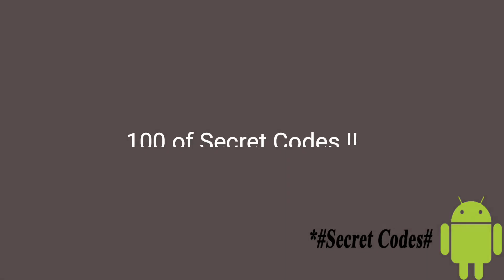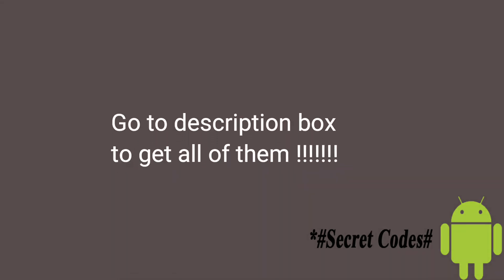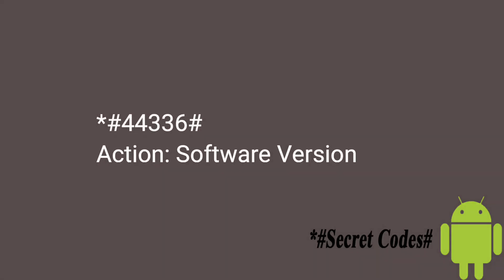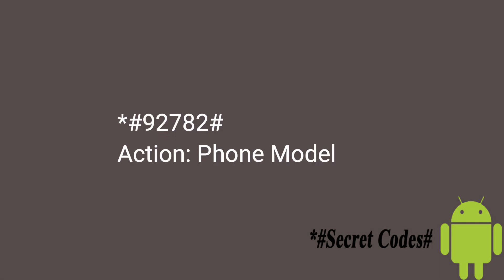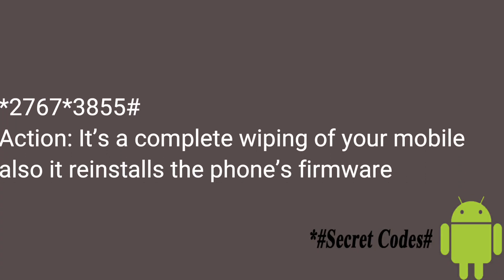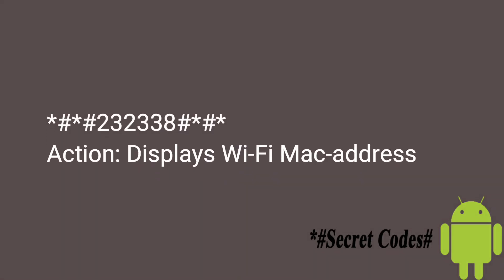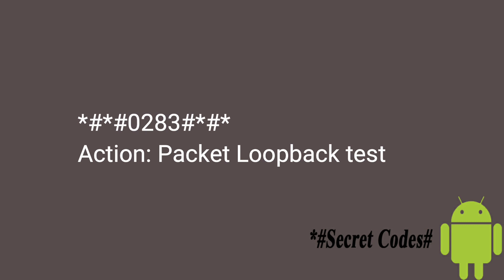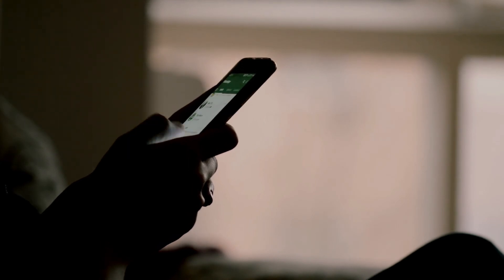Secret Code of Android Phone, Android Phone's Hidden Codes That You Want to Know.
View Soft Version PDA, CSC,MODEM : *#1234#
SW & Hardware Info : *#12580*369#
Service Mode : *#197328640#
Firmware Version : *#1234#
H/W Version : *#2222#
All Versions Together : *#8999*8376263#
Product code : *#272*imei#*
Phone / PDA / CSC  info : *#*#9999#*#*
Phone Battery Information / Network MODE change (EVDO / GSM / WCDMA / LTE / CDMA) *#*#4636#*#*.
Test History : *#07#
WLAN / WiFi Test Mode : *#232339#
 Bluetooth Test Mode : *#232331#
 Bluetooth test : *#*#232331#*#*
 Vibration Motor Test Mode : *#0842#
Real Time Clock Test : *#0782#
ADC Reading : *#0228#
Ciphering Info : *#32489#
Bluetooth Address : *#232337#
Audio Test Mode : *#0673#
General Test Mode : *#0*#
LBS (Location Based Service / GPS) Test Mode : *#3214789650#
Melody Test Mode : *#0289#
Light Sensor Test Mode : *#0589#
Proximity Sensor Test Mode : *#0588#
Quick Test Menu : *#7353#
Test Menu : *#8999*8378# =
Proximity sensor test : *#*#0588#*#*
Touch screen test : *#*#2664#*#*
Vibration test : *#*#0842#*#*
Android USSD codes list for Network Configure Network Lock MCC/MNC : *7465625*638*#
Insert Network Lock Keycode : #7465625*638*#
Configure Network Lock NSP : *7465625*782*#
Insert Partitial Network Lock Keycode : #7465625*782*#
Insert Network Lock Keycode SP : *7465625*77*#
Insert Operator Lock Keycode : #7465625*77*#
Insert Network Lock Keycode NSP/CP : *7465625*27*#
Insert Content Provider Keycode : #7465625*27*#
View Phone Lock Status : *#7465625#
WLAN MAC Address : *#232338#
WLAN Engineering Mode -runs wlan tests : *#526#
WLAN Engineering Mode : *#528#
RF (Radio Frequency)  Band Selection-not sure about this one appears to be locked : *#2263#
HSDPA/HSUPA Control Menu—change HSDPA classes  : *#301279#
Fix / Solve Error while Retrieving Information from server rpc s-7 aec-0,
RPC:S-7 AEC-7, [RPC: S-3: AEC-0] or RPC:S-5:AEC-0 Tools / Miscellaneous Service Mode : *#*#1111#*#*
Data Create micro-SD Card : #273283*255*663282*#
Diagnostic Configuration : *#9090#
USB I2C Mode Control—mount to usb for storage/modem : *#7284#
USB Logging Control : *#872564#
System dump mode- can dump logs for debugging : *#9900#
GCF (Guralp Compressed Format )  Mode Status : *#3214789#
Audio Loop-back Control : *#0283#
Remap Shutdown to End Call TSK : #7594#
Auto Answer Selection : *#272886#
Camera Firmware Update : *#34971539#
Camera Firmware Menu : *#7412365#
GPSR Tool : *#4777*8665#
GCF Configuration : *#4238378#
GPS Control Menu : *#1575#
Data Create Menu- change sms, mms, voice, contact limits : *#273283*255*3282*# Sellout SMS / PCODE view : *2767*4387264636#
Data Usage Status : *#3282*727336*#
Show GTalk / Google Talk service monitor-great source of info : *#*#8255#*#* Android Mobile USSD secret codes for System( CAUTION) Factory Reset : *#7780# Full Factory Reset : *2767*3855#
Factory data reset : *#*#7780#*#*
OTA (Over the Air) Update Menu : *#8736364#
TSP / TSK firmware update : *#2663#
NAND Flash S/N : *#03#
RIL (Radio Interface Layer)  Dump Menu : *#745#
Debug Dump Menu : *#746# System Dump Mode : *#9900#.
Join GizChina on Telegram
*#*#7780#*#* Resting your phone to factory state-Only deletes application data and applications
*#*#34971539#*#* Shows complete information about the camera
*#*#7594#*#* Changing the power button behavior-Enables direct power off once the code enabled
*#*#273283*255*663282*#*#*
For a quick backup to all your media files
*#*#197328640#*#* Enabling test mode for service activity
*#*#232339#*#* OR *#*#526#*#* Wireless Lan Tests
*#*#2663#*#* Displays touch-screen version
*#*#2664#*#* Touch-Screen test
*#*#0588#*#* Proximity sensor test
*#*#3264#*#* Ram version
*#*#232331#*#* Bluetooth test
*#*#7262626#*#* Field test
*#*#232337#*# Displays Bluetooth device address
*#*#8255#*#* For Google Talk service monitoring
*#*#4986*2650468#*#* PDA, Phone, Hardware, RF Call Date firmware info
*#*#1234#*#* PDA and Phone firmware info
*#*#1111#*#* FTA Software version
*#*#2222#*#* FTA Hardware version
*#*#44336#*#* Displays Build time and change list number
*#06# Display IMEI number
*#*#8351#*#* Enables voice dialing logging mode
*#*#8350#*#* Disables voice dialing logging mode
##778 (+call) Brings up Epst menu